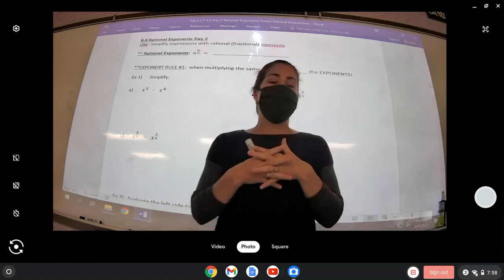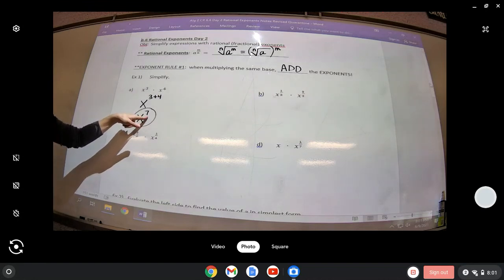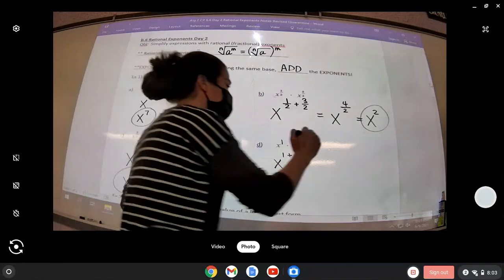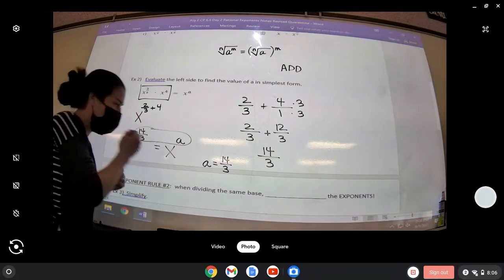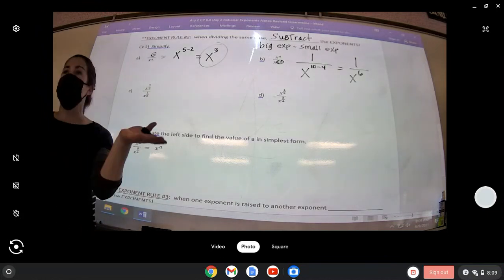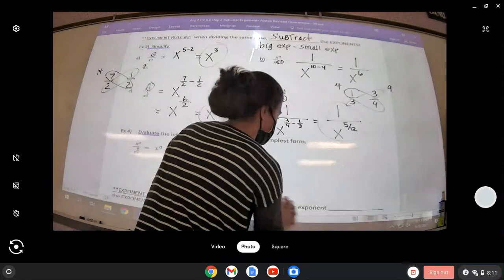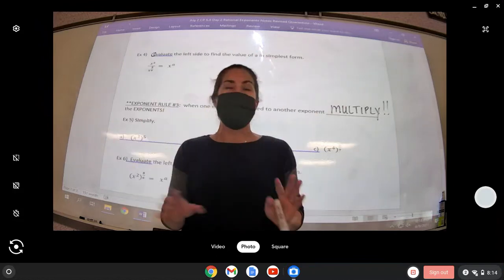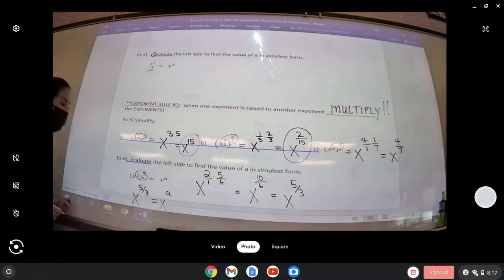Google Meet 6.9.21 Wednesday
Alg 2 CP 6.6 Day 2 Notes - Rational Exponents